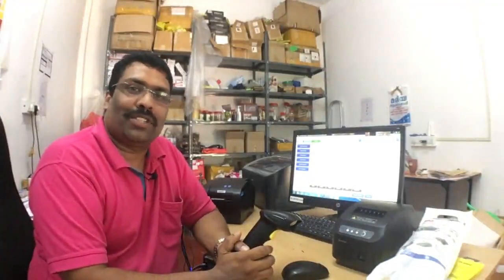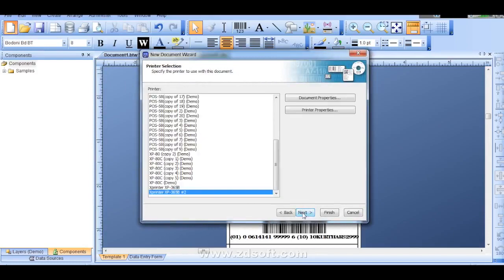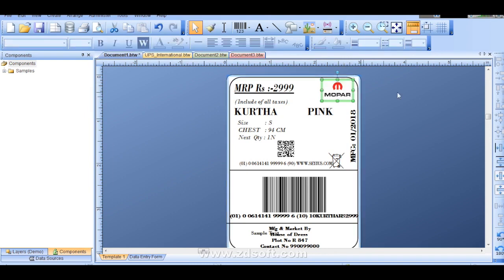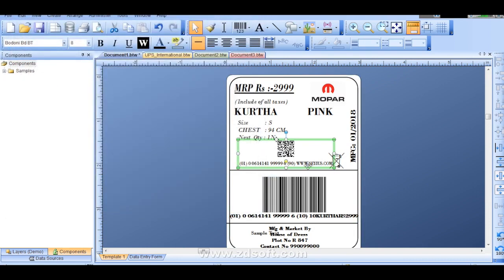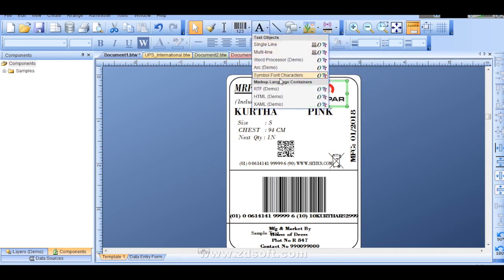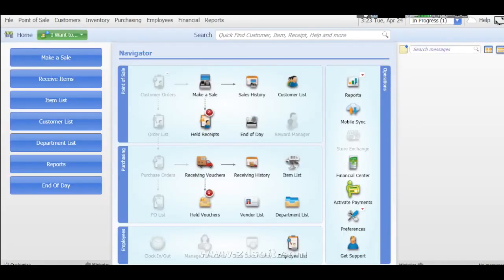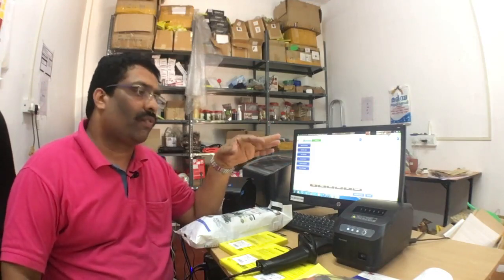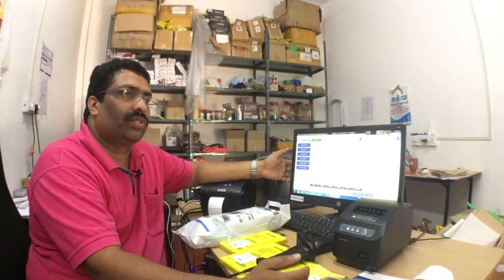POS billing complete solution invoice printing tag and barcode printing ph Software